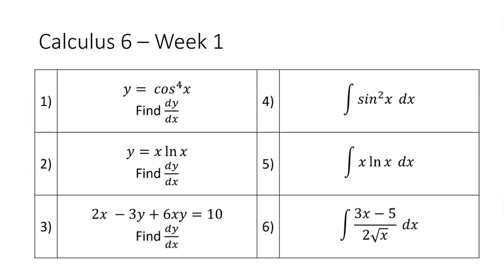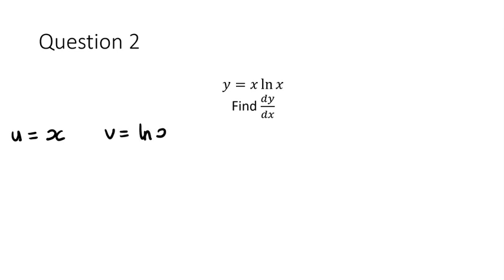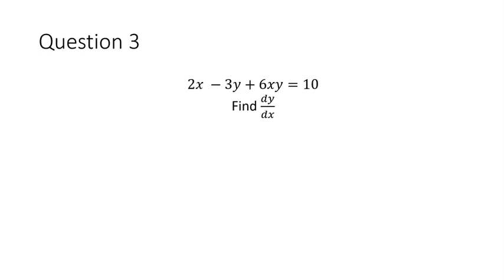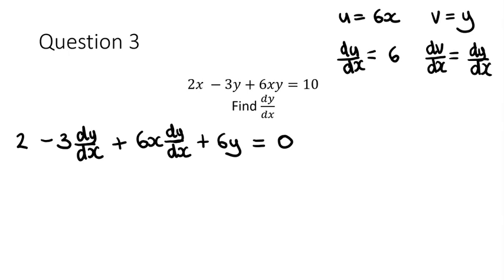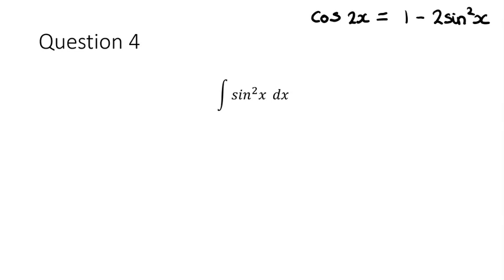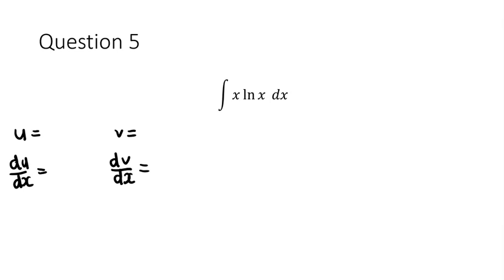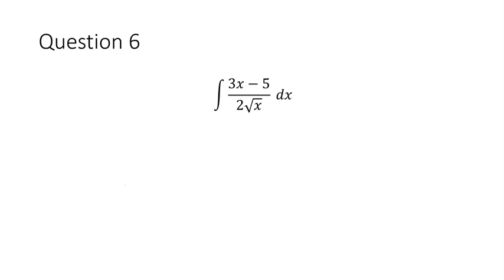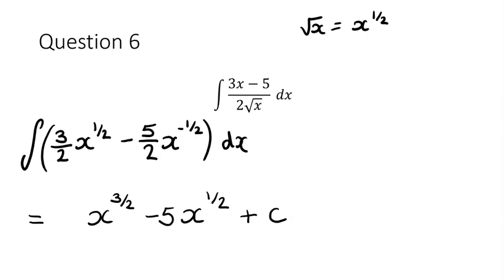Calculus 6 - Week 1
The first week of 6 calculus problems to get you ready for your upcoming A-Level exams.

Sorry the audio levels are mixed, it's something I'll look into more for next week.

Q1 - 0:40
Q2 - 4:20
Q3 - 7:21
Q4 - 15:14
Q5 - 19:25
Q6 - 25:00